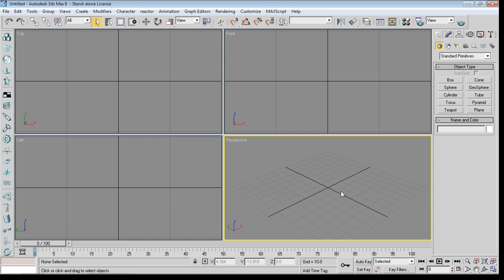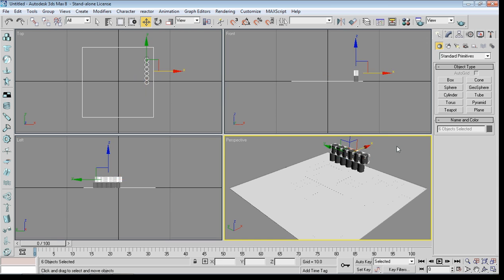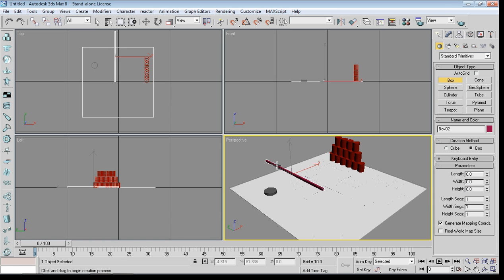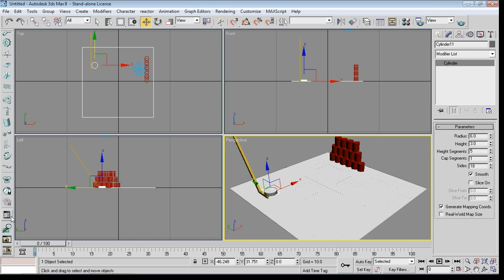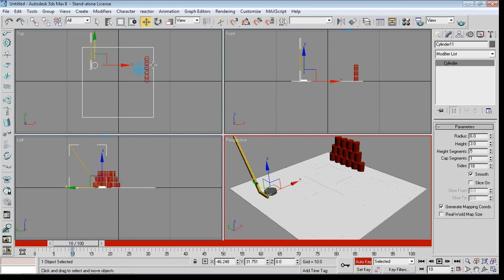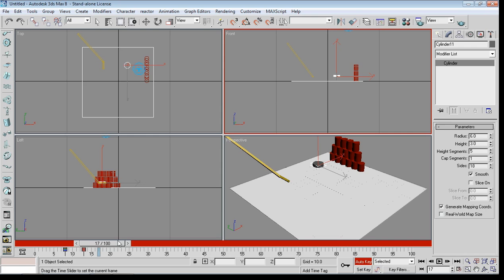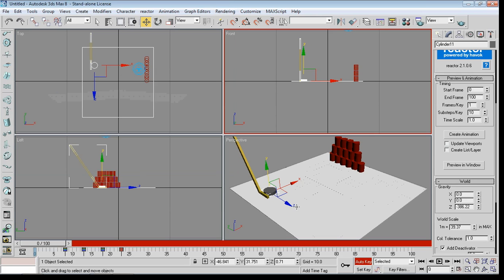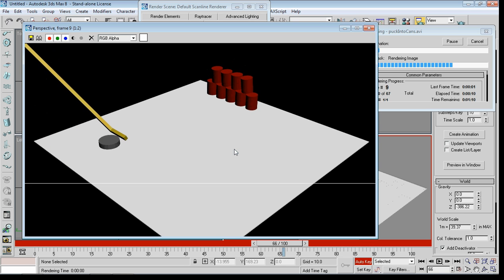HockeyPuckIntoCans Tutorial.m4v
My third tutorial on 3ds Max involving some more advanced features of the software